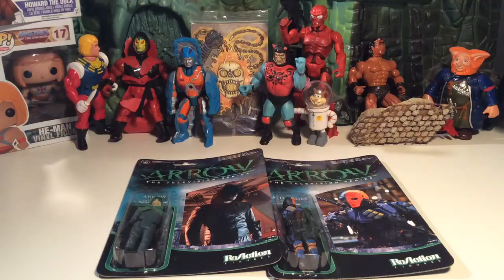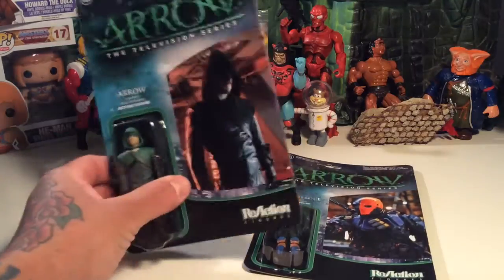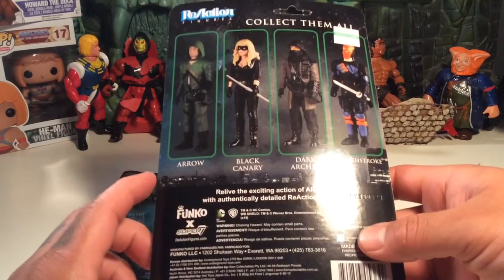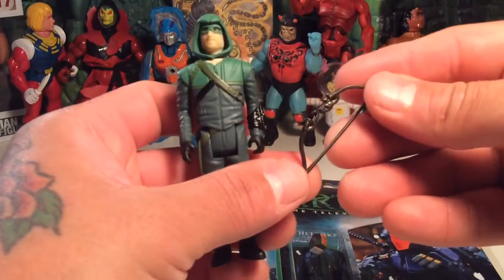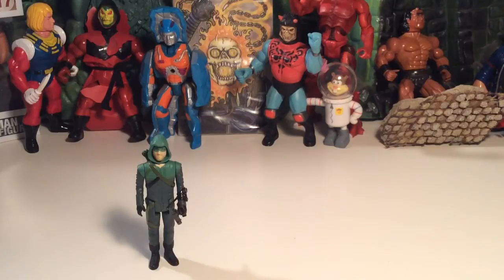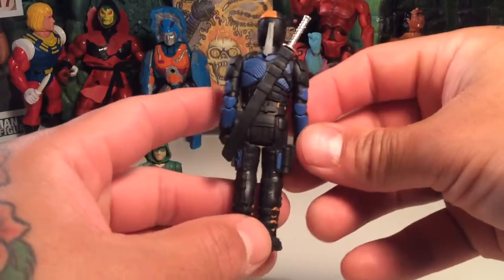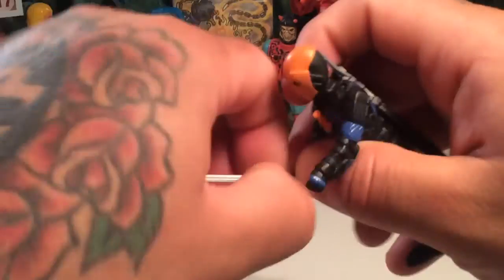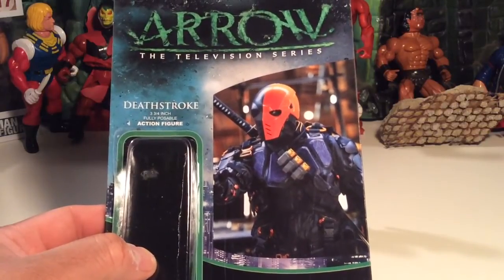Arrow The Television Series ReAction Figures !!!